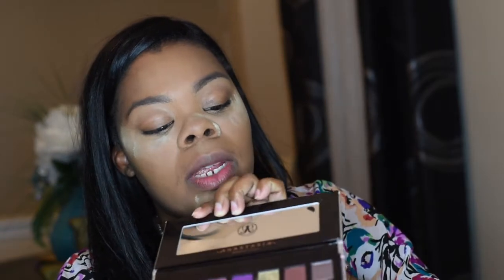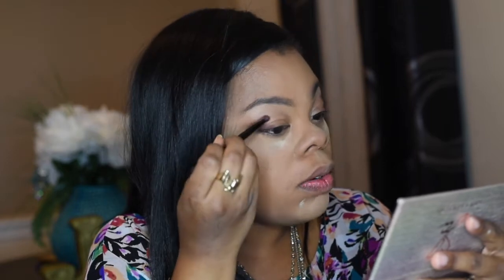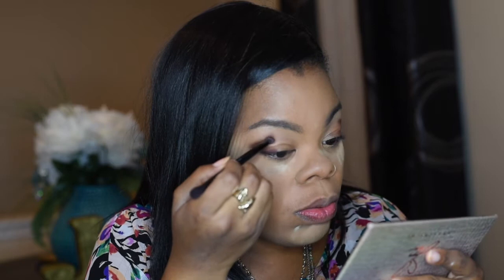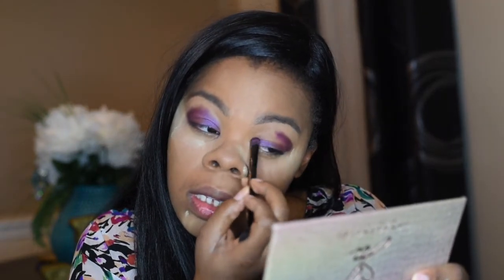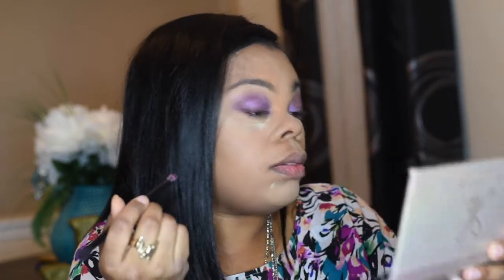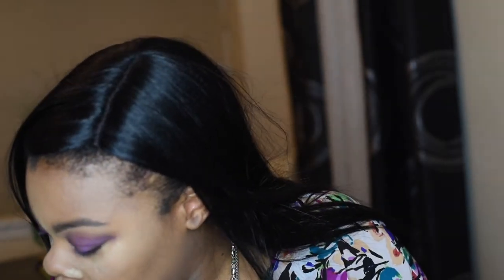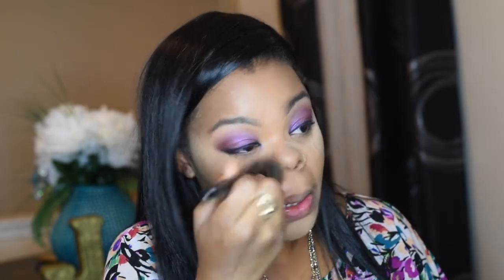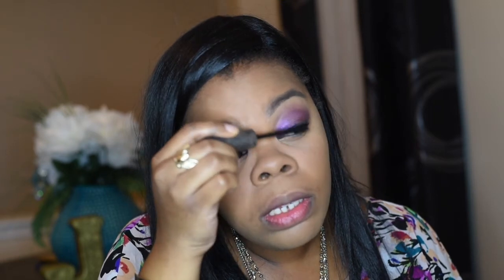Is It Worth the Hype?!?!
Hi Everyone! Here's my review on the new FENTY foundation and the ABH Jackie Aina Pallet.

Products Used:

PRIMER:
Makeup Forever Step 1 Primer

FOUNDATION:
Fenty Beauty Hydrating Longwear Foundation: 350

EYE SHADOW:
ANASTASIA BEVERLY HILLS Jackie Aina Eyeshadow Palette

CONCEALER:
Too Faced Born This Way Concealer: Warm Sand

SETTING POWDER:

Mac Mineralized Skin Finish: Dark
Black Radiance Banana Powder

LIP:

Fenty Gloss Bomb: Fu$$y

These items were not sponsored, and they were purchased with my own money!

Leah’s Instagram: LeahxNatural
Baby Instagram: Trey_day18